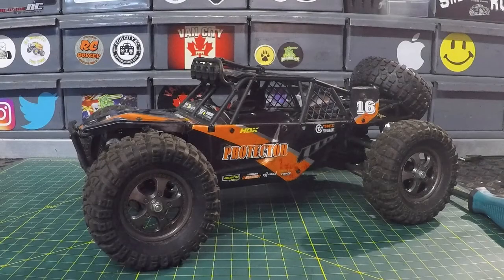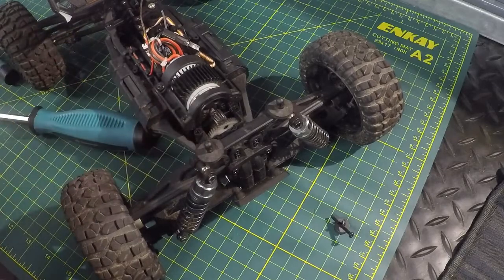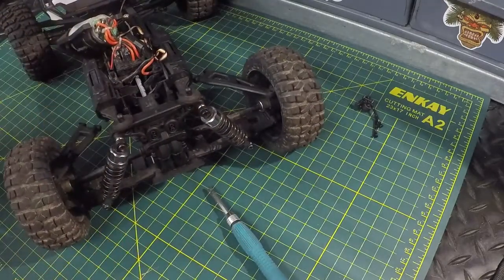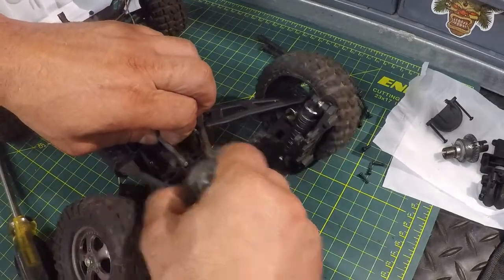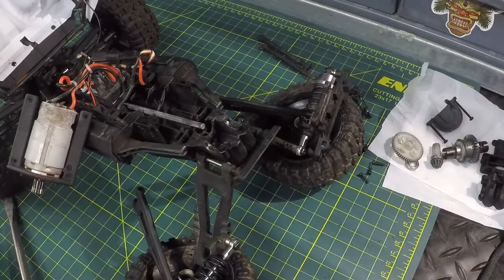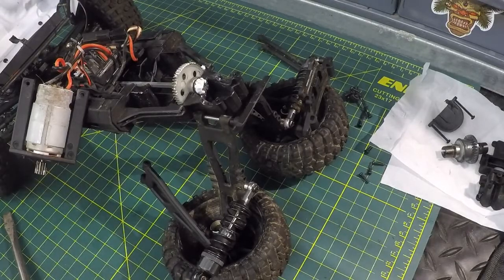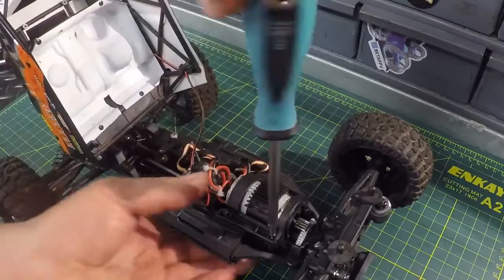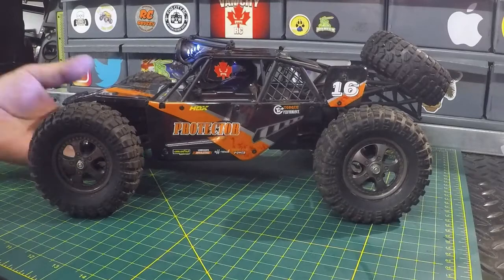Haiboxing HBX PROTECTOR Tutorial Spur Gear Replacement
the original video is taken by van-city-rc
Pls follow the instagram and the facebook below if you like it